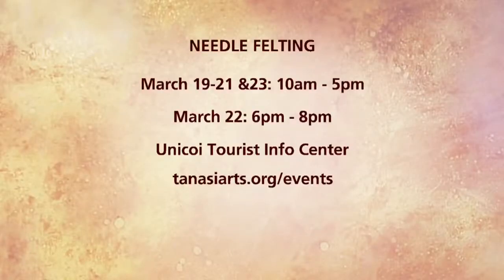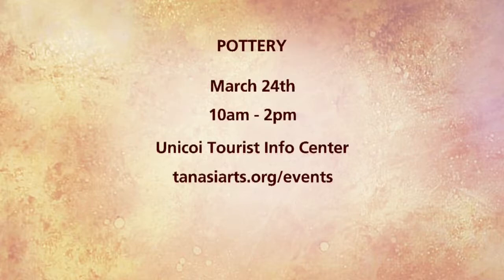Tanasi Pottery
Tanasi Arts and Heritage Center is a place that brings together regional arts & crafts  and is a vital connecting point for east Tennessee's heritage. Christy Smith Joins us on Daytime with all the details on two upcoming classes!